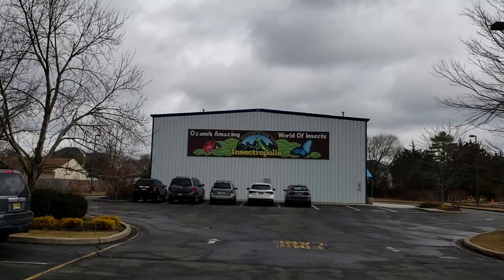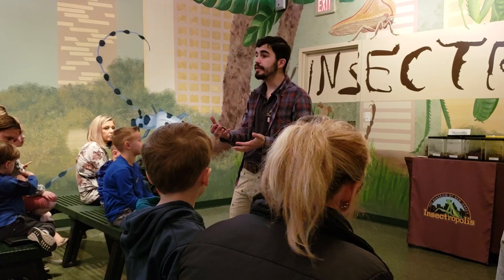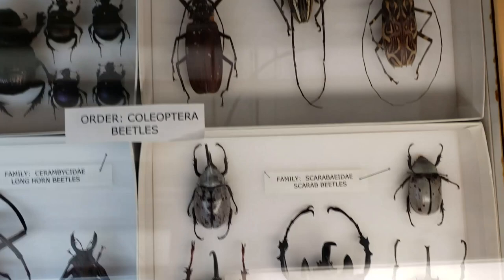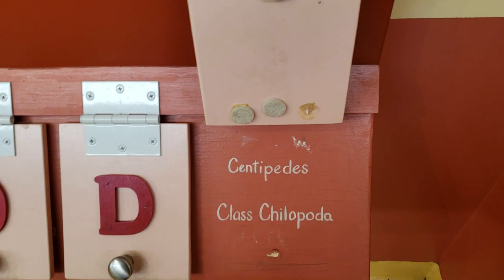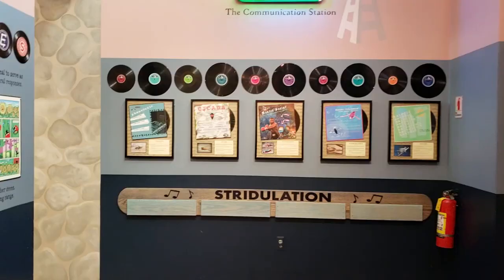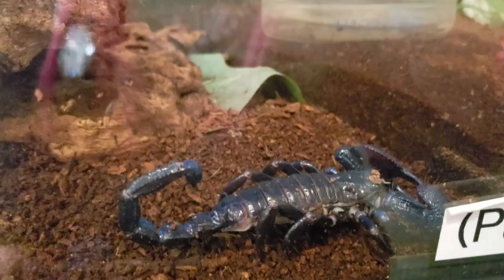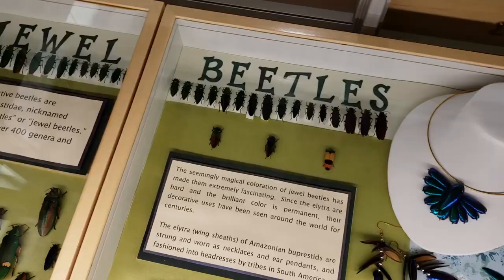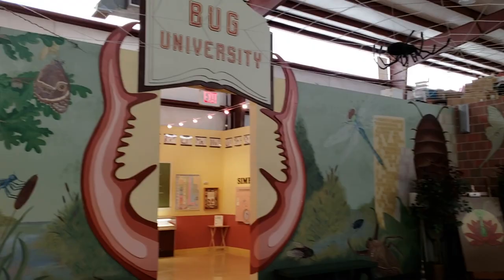Insectropolis: Jersey's Greatest Bug Museum! - Elyse Explosion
CREEPY CRAWLIES, OH MY!  Visiting Insectropolis, NJ's Bug Museum!

Thank you so much to Mario and Gabby for showing me around!

▶ CHANNEL INTRO: Gracie Rothey of gracierothey.net with music by Saiyapimp